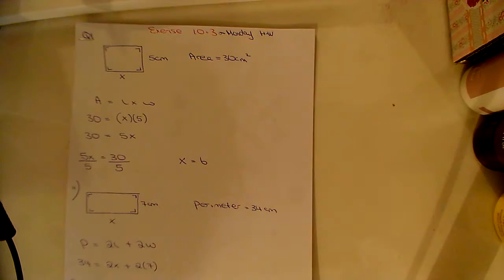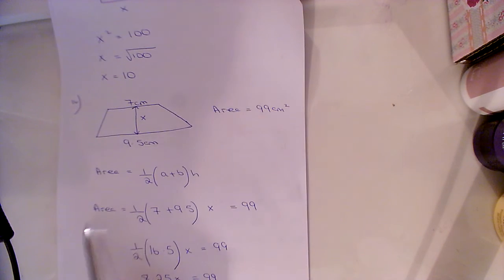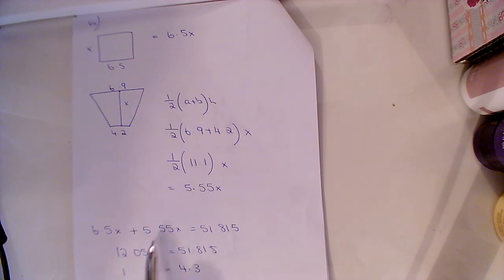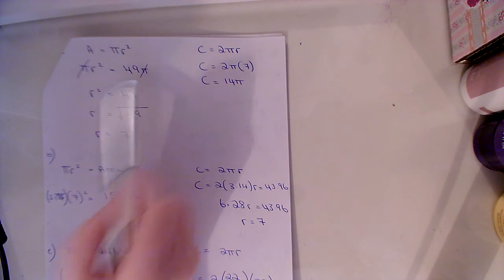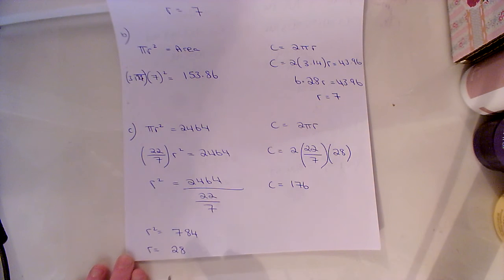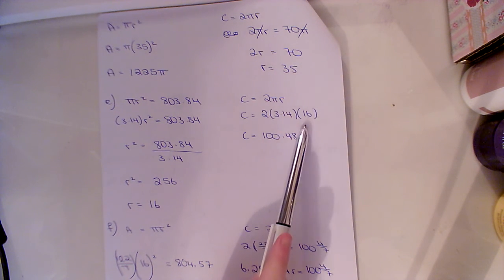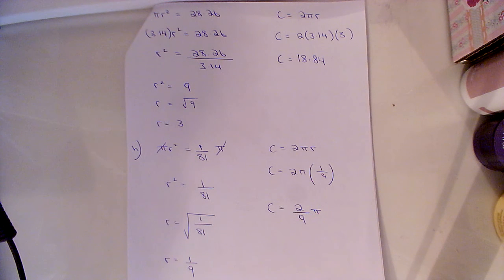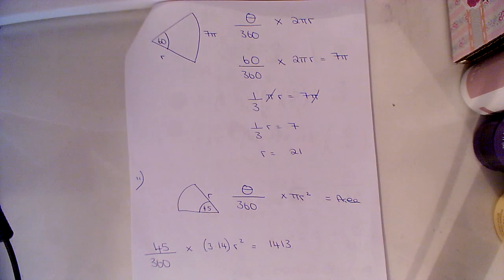Exercise 10 3 Q 1 3